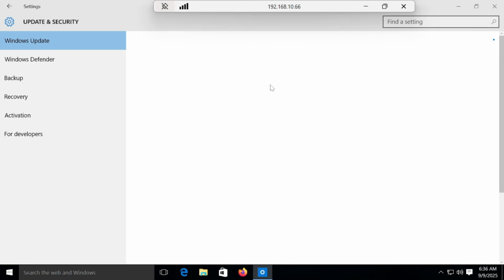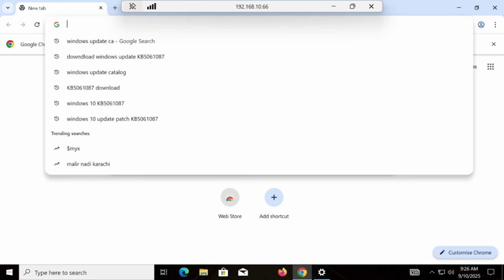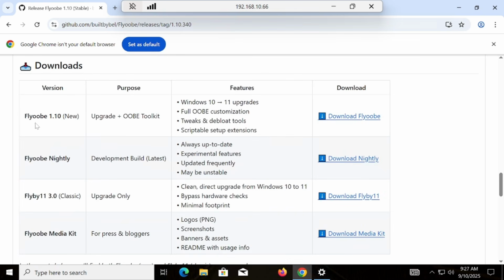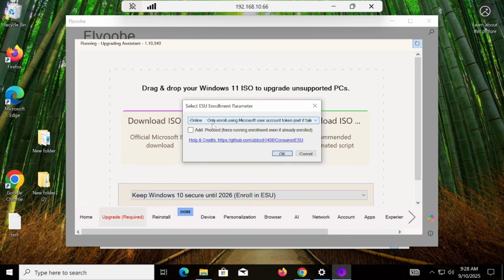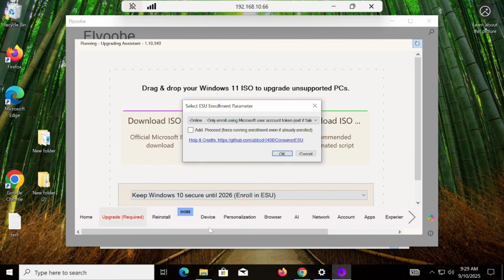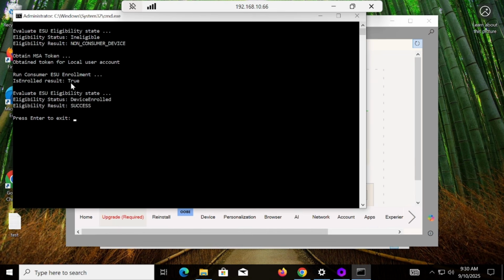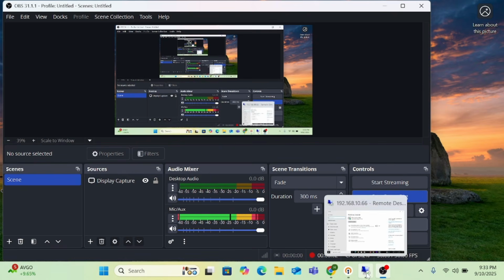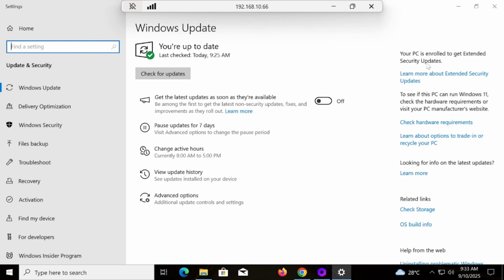Don't Upgrade Windows 10 to 11 (2025) | Microsoft Extended Windows 10 Life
🚨 Don’t Upgrade Windows 10 to 11 in 2025! 🚨
Microsoft has officially extended the life of Windows 10 with the Extended Security Updates (ESU) program. This means you can keep using Windows 10 safely beyond October 14, 2025, without immediately upgrading to Windows 11.

In this video, I’ll explain:
✅ Why you don’t need to rush to Windows 11
✅ How Microsoft is extending Windows 10 security updates until 2026
✅ Extended support for Microsoft 365 apps and Microsoft Edge until 2028
✅ Pros & cons of staying on Windows 10 vs upgrading to Windows 11
✅ How to enroll in the ESU program for free or at low cost

If you’re comfortable with Windows 10 and don’t want the hassle of Windows 11, this video is for you. Watch until the end to learn how to keep your PC secure without upgrading!